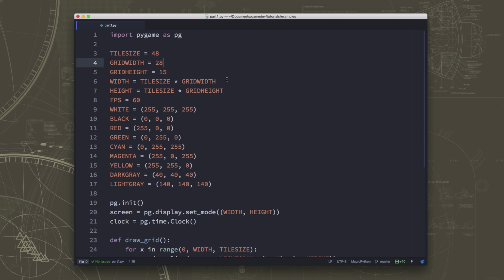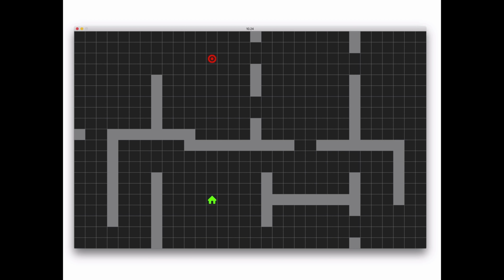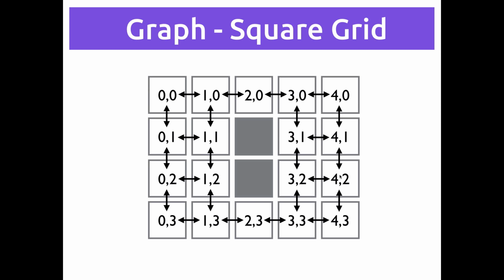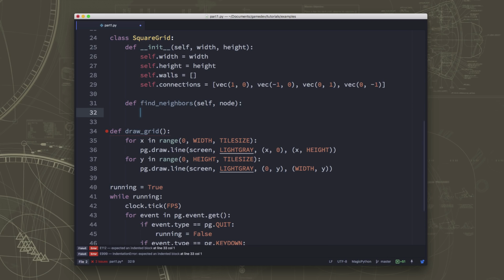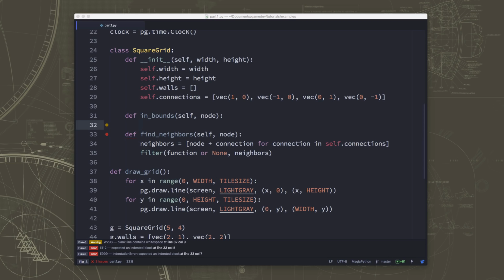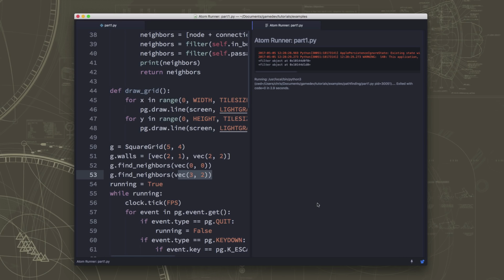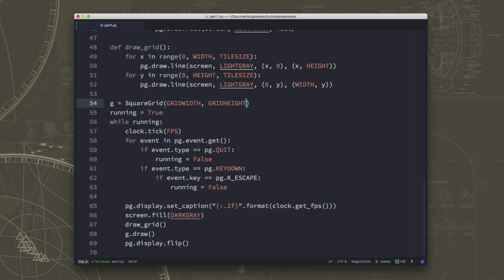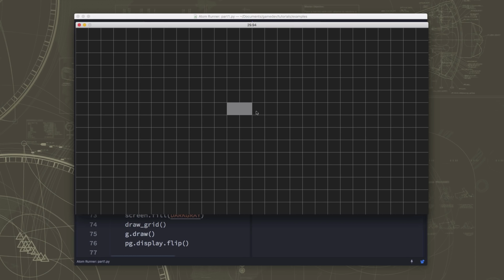Gamedev In-depth: Pathfinding Part 1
Pathfinding can be a tricky subject.  In this mini-series, we'll demystify graphs, discuss different ways of modeling map data, and explore a few different pathfinding algorithms.

"In-depth Topics" will explore and explain a little more deeply certain subjects that may be tricky for new programmers to understand, or that may not quite fit into the usual tutorial structure.  Most will likely be math related, but they may also cover other topics that come up or are requested by viewers.

Note: While the examples here will be using Python/Pygame, the actual material will apply more generally to all game development, regardless of what language you may be using.